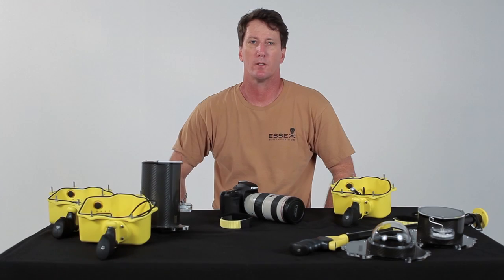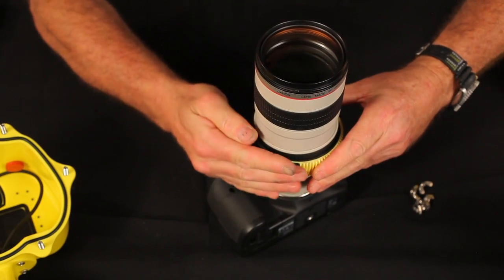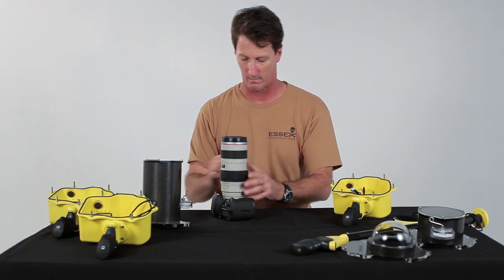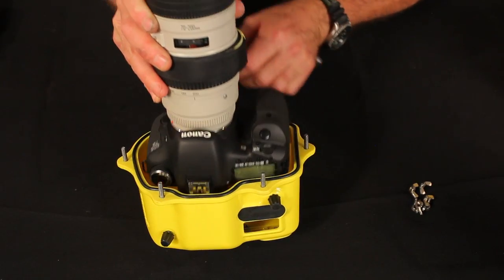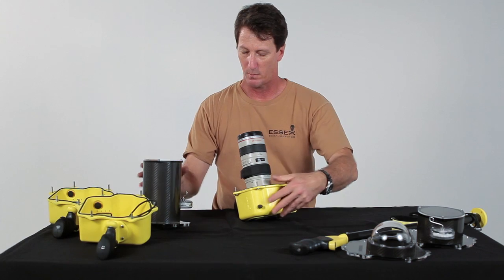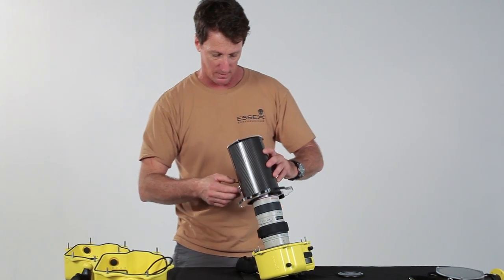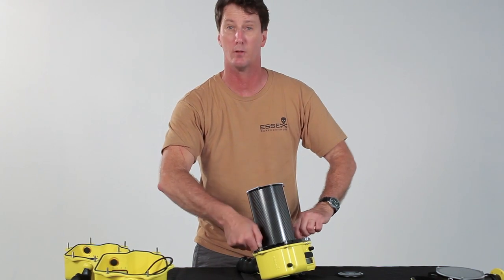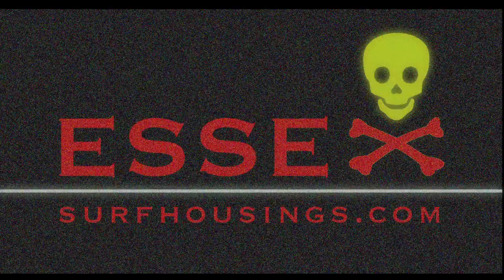Essex Zoom Gear Setup with Mike Waggoner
Mike Waggoner from Essex Surf Housings demonstrates the steps for attaching a zoom gear to your 70-200mm and indexing it with the Canon 7D surf housing.